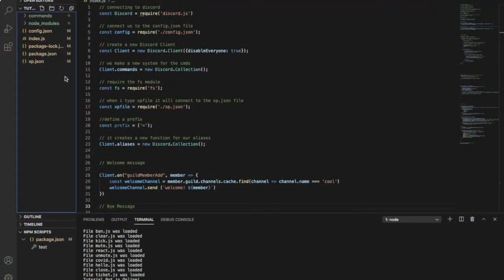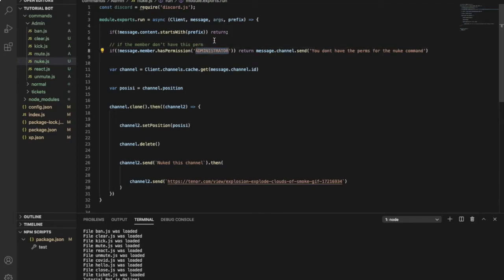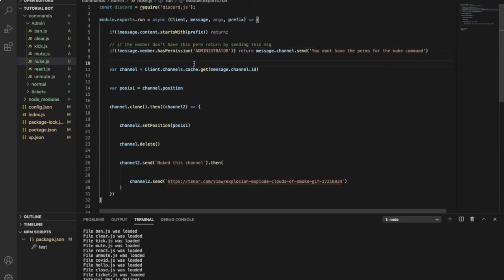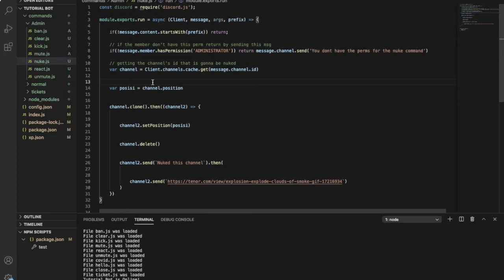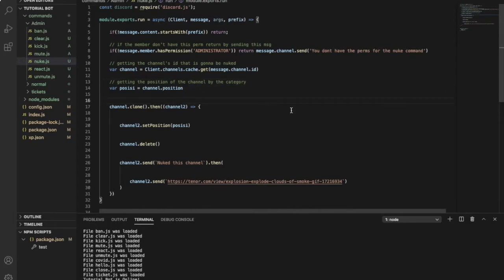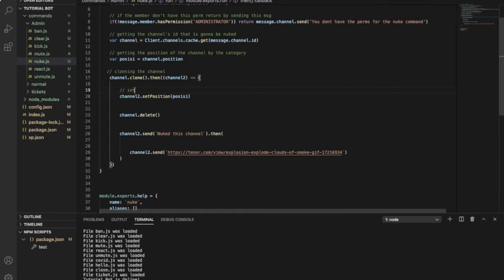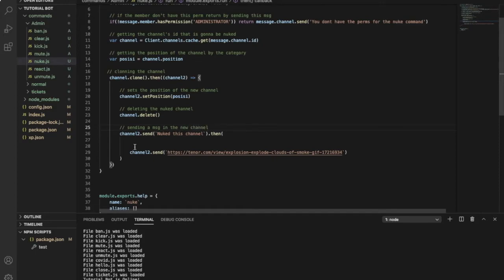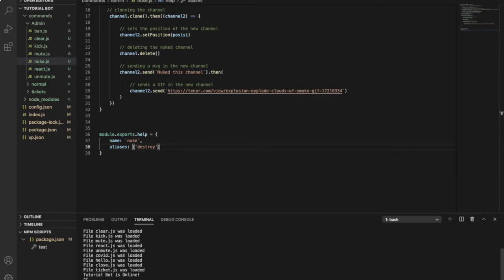HOW TO MAKE A NUKE COMMAND | DISCORD.JS (12V) | #13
i'll be teaching you guys how to make a nuke command that gonna help deleting all the message of the channel that you like